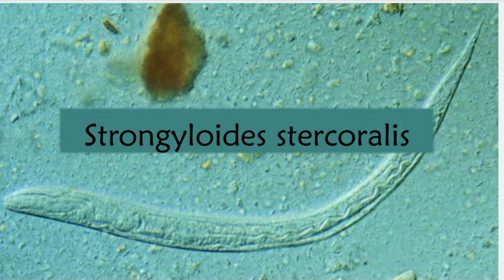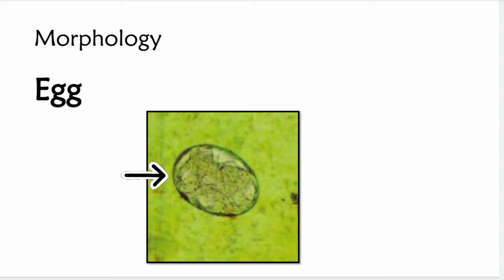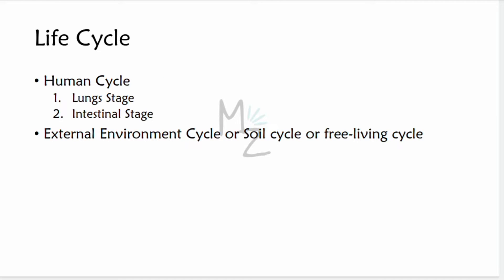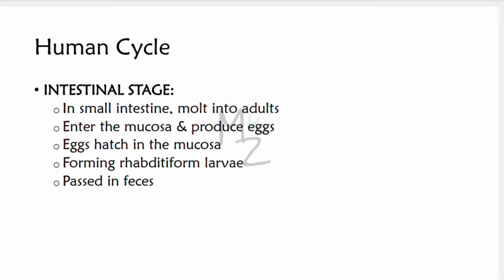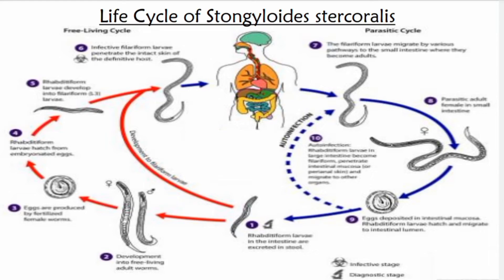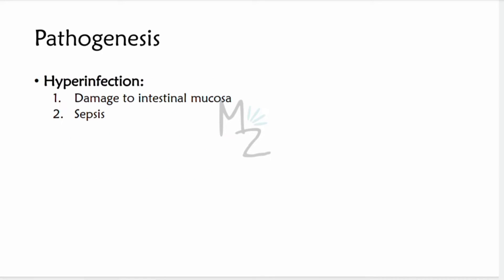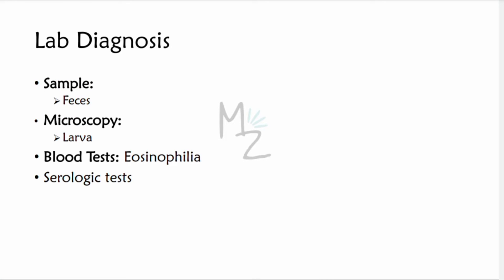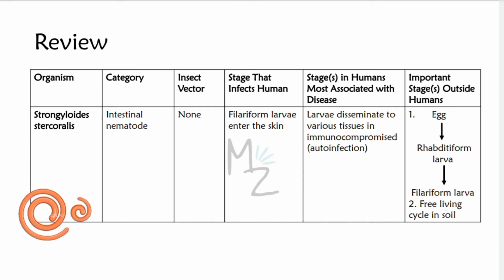Strongyloides stercoralis | Threadworm | Life Cycle, Symptoms, Diagnosis, Treatment | Nematodes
Assalamualaikum everyone!
I hope you all are fine. Today, I am lecturing you on Strongyloides stercoralis, its morphology, lifecycle, habitat & transmission, pathogenesis, epidemiology, clinical findings, lab diagnosis, treatment & prevention. I hope you'll find this video helpful. Share your valuable feedback in the comments.
Happy Learning!

🔗Link:
☆Parasito MCQS Ebook ($12)
🎬Videos
💎Socials
🛍️ AMAZON RECOMMENDATIONS:
Books 📚

TIMESTAMPS:
00:00 Intro
00:35 Strongyloides stercoralis
1:01 Lecture Outline
1:19 Developmental Stages in the Lifecycle
1:31 Morphology
3:04 Habitat
3:25 Transmission
3:32 Life Cycle
6:52 Diagrammatic Representation of Life Cycle
8:15 Pathogenesis
9:00 Epidemiology
9:21 Clinical Findings
10:11 Complications
10:19 Lab Diagnosis
10:51 Treatment
10:59 Prevention
11:35 Review
12:34 Socials